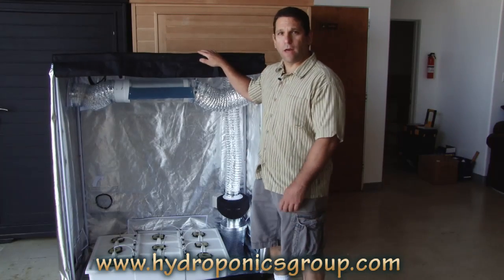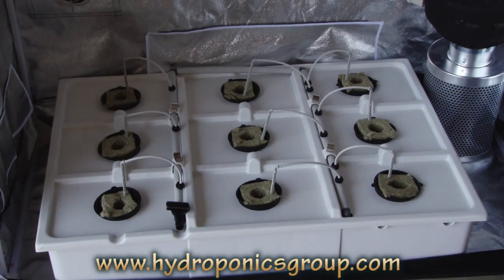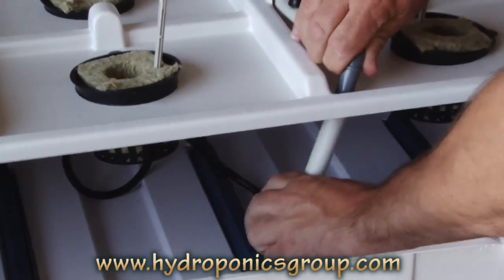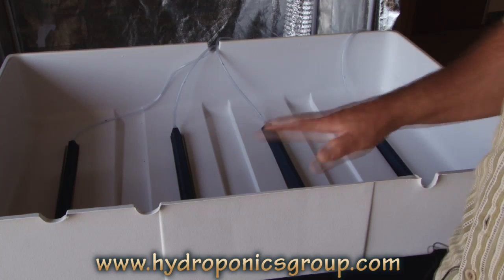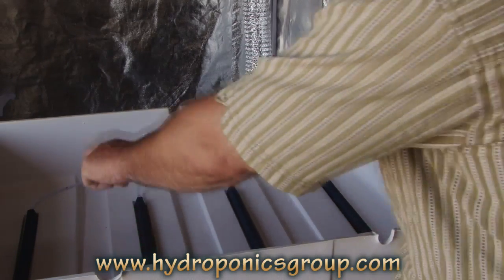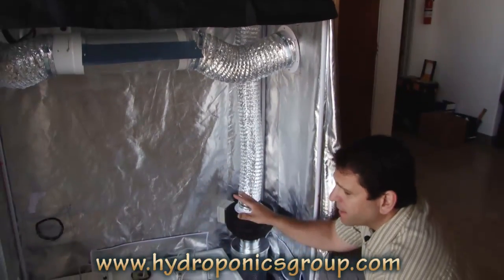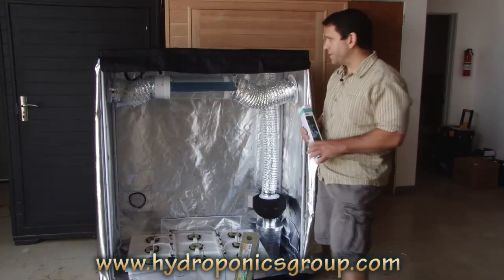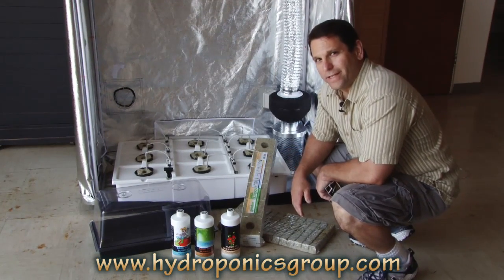Bud Buddy Hydroponics Starter Kit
What happens when you rip the guts out of a top-of-the-line grow box and put them into a grow tent?  You get a deluxe hydroponics starter kit like this one